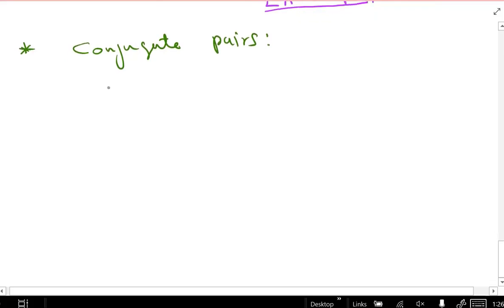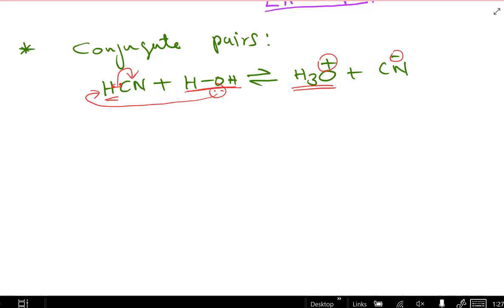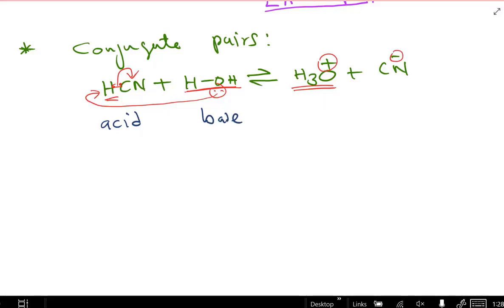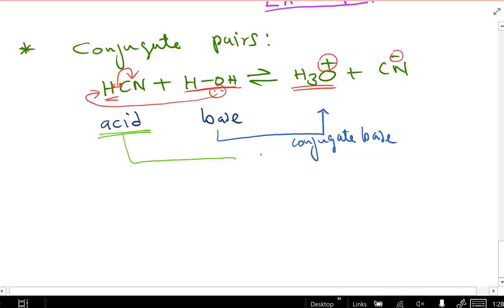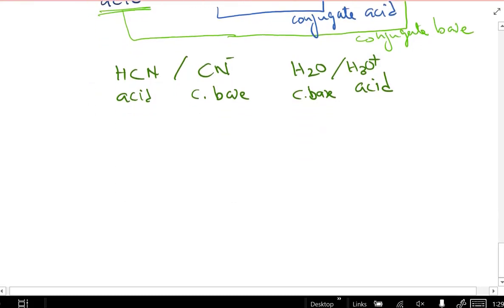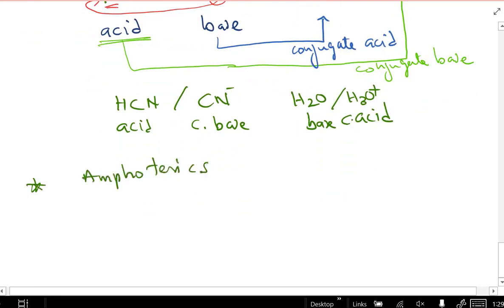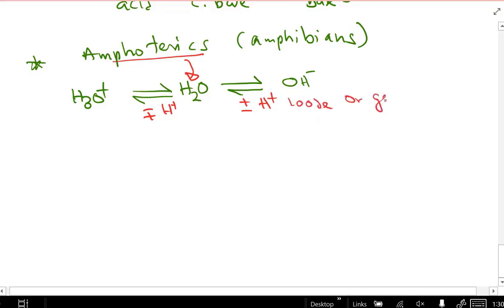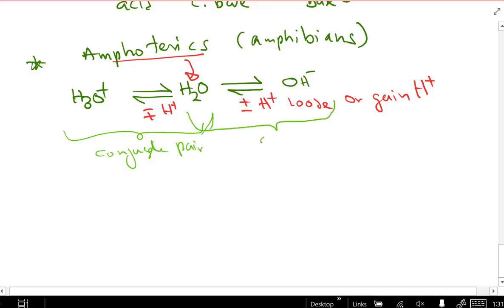Conjugate acid base pairs and amphiprotic nature of water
The reaction between hydrogen cyanide (HCN) and water involves the formation of conjugate acid-base pairs.
1. HCN as an acid: In water, HCN can act as a weak acid, donating a proton (H⁺) to water.
HCN(aq)+H2O(l)⇌H3O(aq)++CN(aq)−
In this reaction, HCN donates a proton to water, forming the hydronium ion H3O+ and the cyanide ion CN−.
2. Water as an amphiprotic species: Water can act as both an acid and a base. In the above reaction, water accepts a proton from HCN and behaves as a base.
2H2O(l)+HCN(aq)⇌H3O(aq)++CN(aq)−
In this case, water accepts a proton from HCN to form H3O+ and CN−.
The resulting conjugate acid-base pairs are:
• HCN (acid) and CN− (conjugate base)
• H2O (base) and H3O+ (conjugate acid)
Water as an amphiprotic species: Water can act as both an acid and a base. Ability to form hydronium and hydroxide by water molecules depends on what is added to water.
Simply water can give or take protons = amphi_protic
This demonstrates the amphiprotic nature of water, which can both donate and accept protons in different chemical reactions.